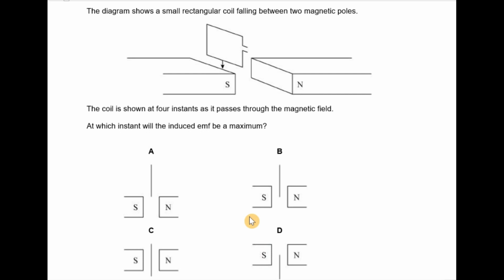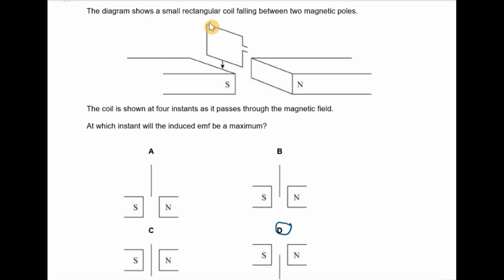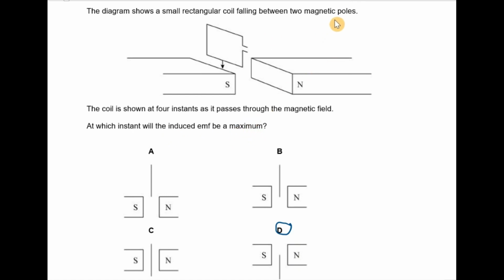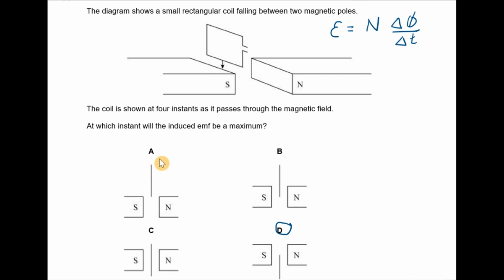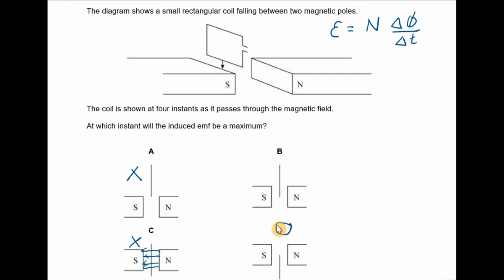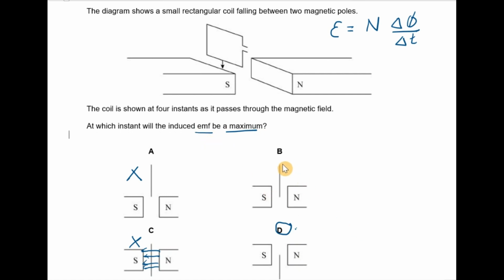Magnetic Fields Multichoice Question 2